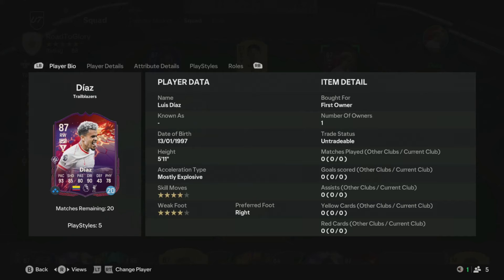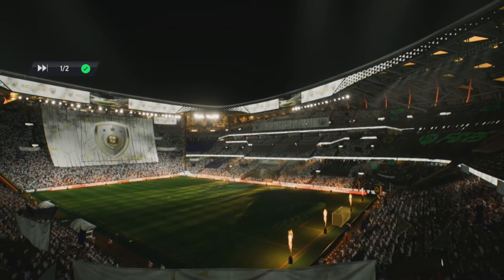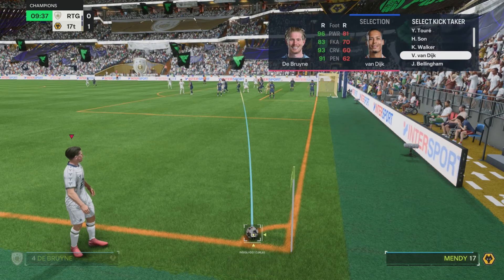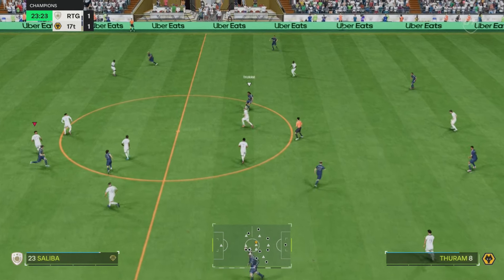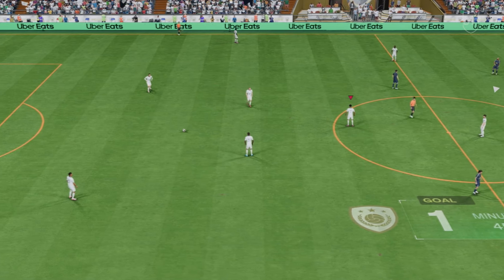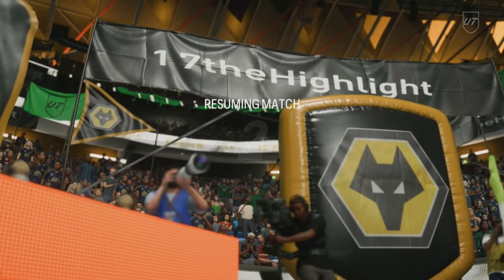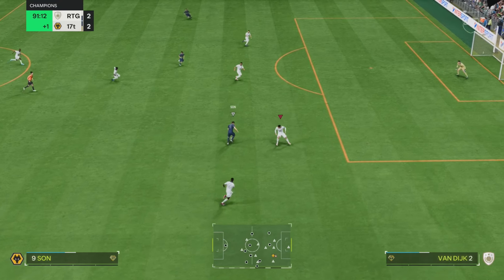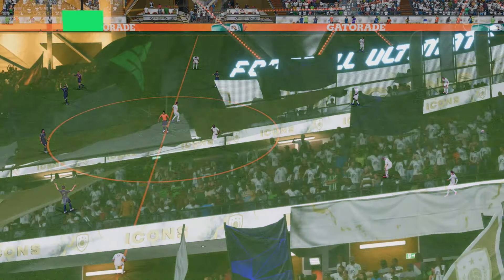87 TRAILBLAZERS DIAZ PLAYER REVIEW EA SPORTS FC 25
In today's Ea sports FC 25 Player review we are looking at 87 DIAZ TRAILBLAZERS.